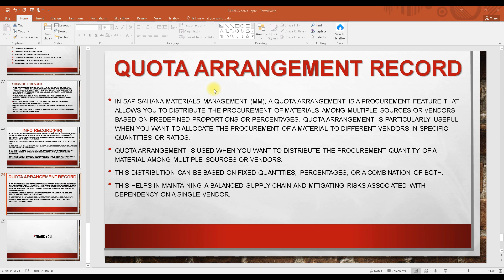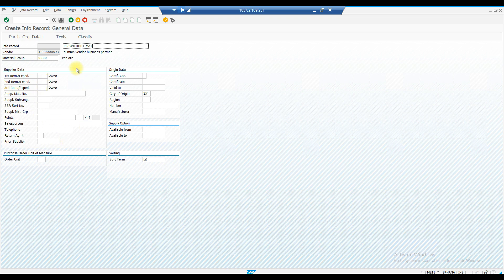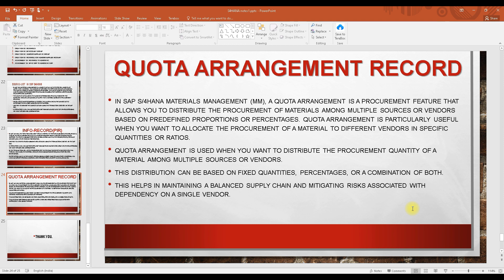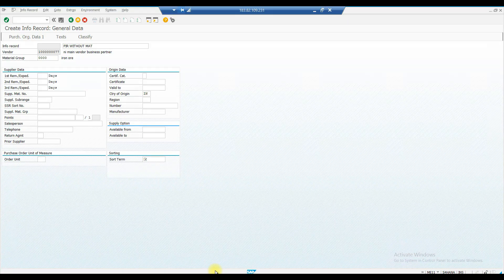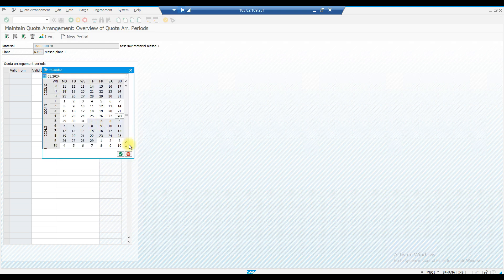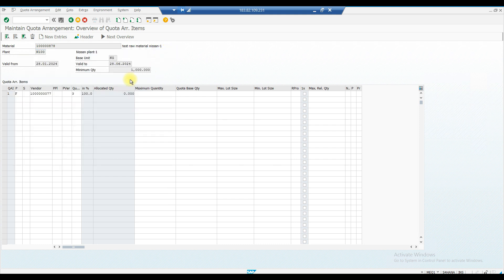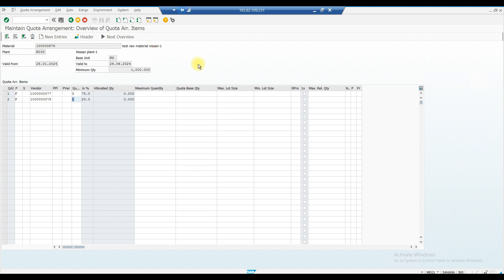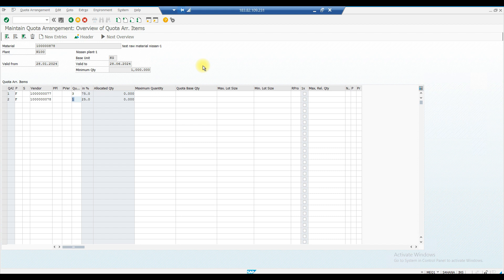SAP MM S4HANA TRAINING||REGULAR CLASS-10|| FULL OVERVIEW ON QUOTA ARRANGEMENT PROCESS IN S4HANA MM